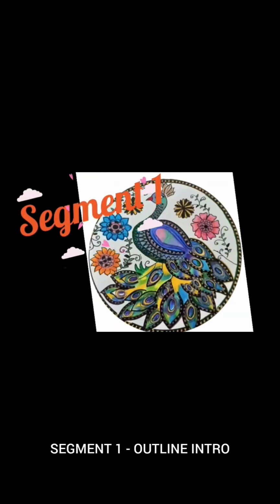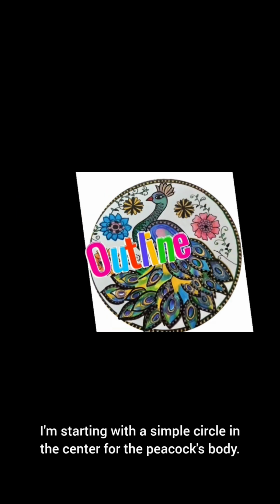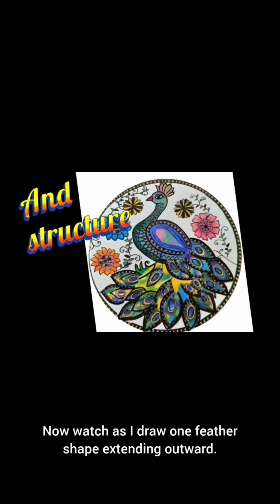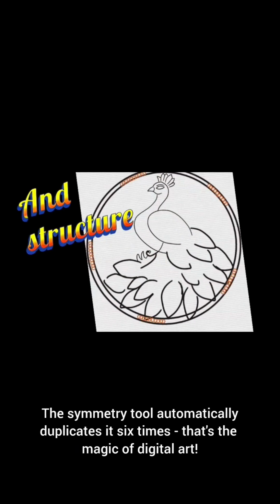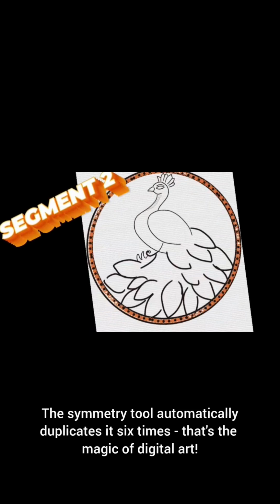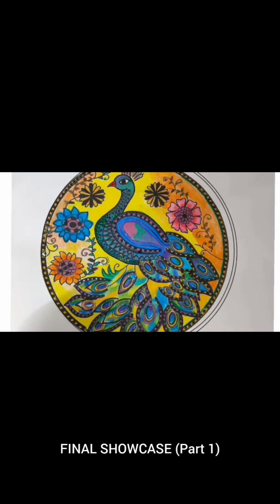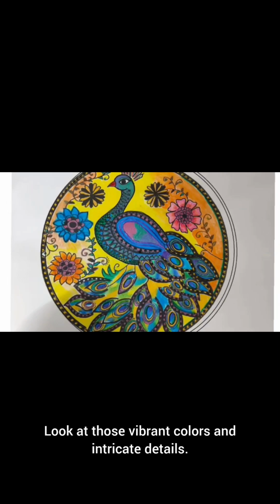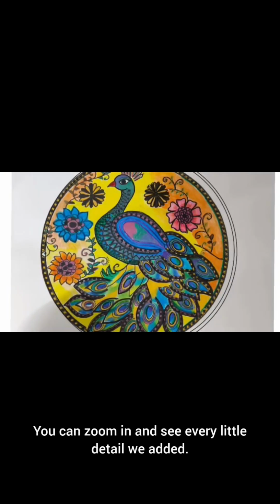Peacock Mandala Art: A Beginner's Guide to Stunning Designs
Learn how to create a stunning peacock mandala digitally in this easy step-by-step tutorial! Perfect for beginners who want to master digital mandala art using symmetry tools.

In this tutorial you'll learn:
✨ How to set up symmetry tools for perfect mandala designs
✨ Drawing peacock feather patterns with intricate eye details
✨ Color blending techniques for vibrant digital art
✨ Professional layering methods for smooth gradients
✨ Export tips for prints, wallpapers and digital products

No advanced skills needed - just a drawing tablet or iPad, a stylus, and your favorite digital art app!

TIMESTAMPS:
0:00 Intro & Materials Needed
0:38 Creating the Basic Peacock Structure
0:54 Adding Intricate Feather Details
1:36 Coloring Techniques & Palette
2:41 Final Touches & Showcase
3:45 Ways to Use Your Finished Art